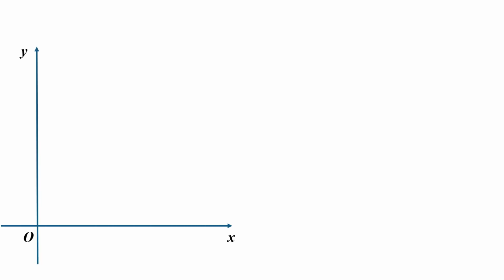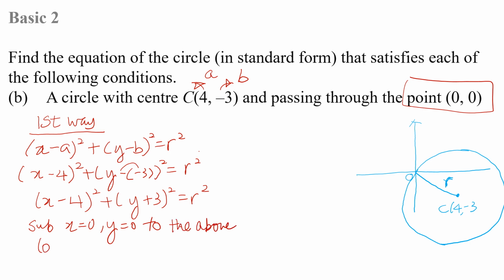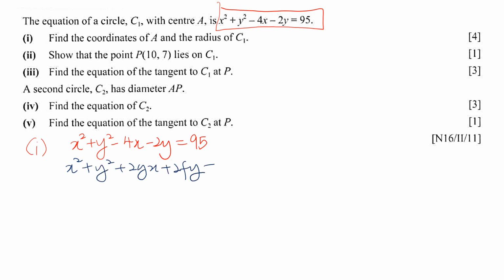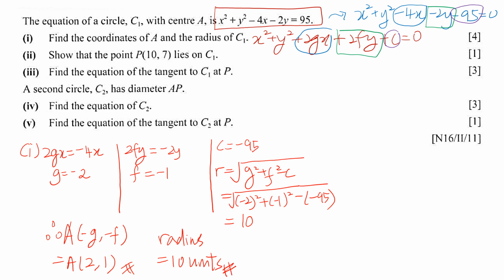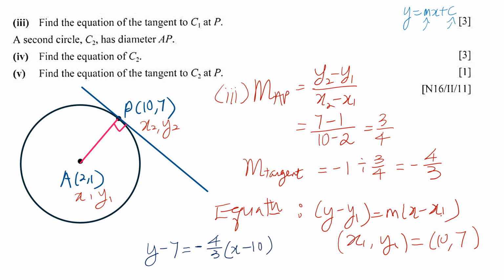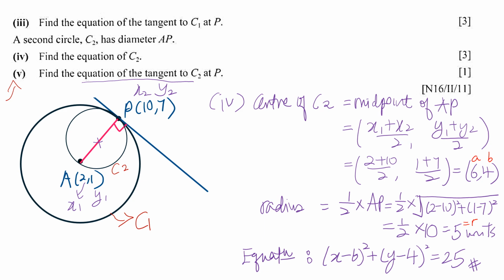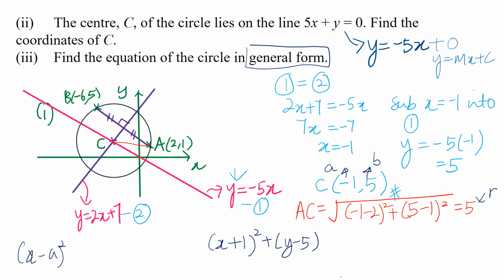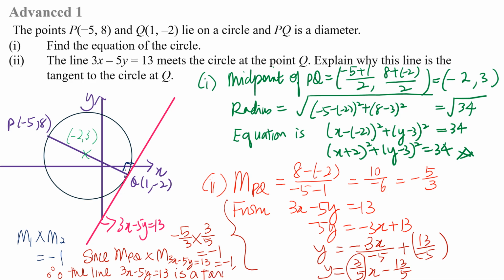One Concept a Time! circles concept made easy ! O level question !Quick Revision !